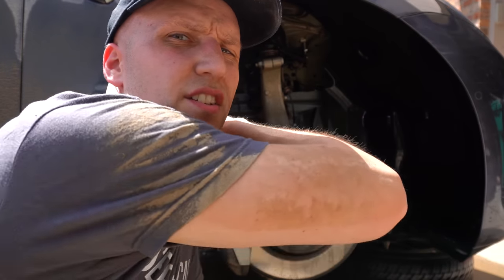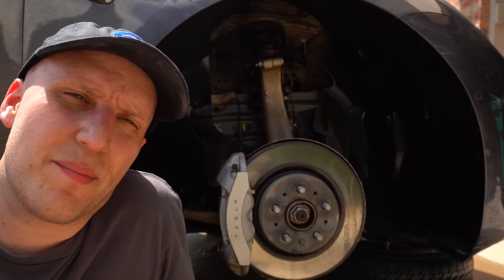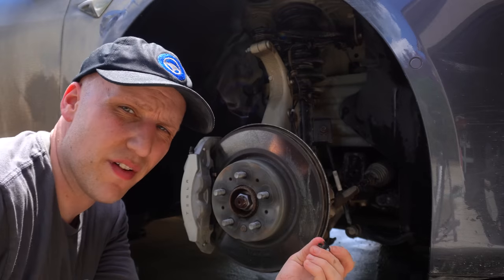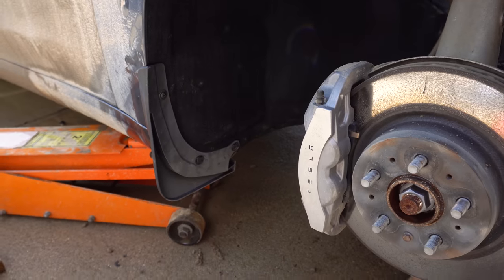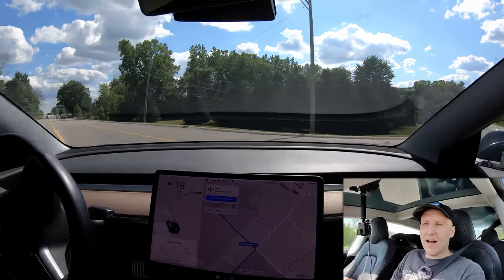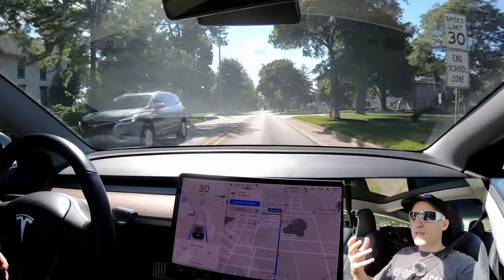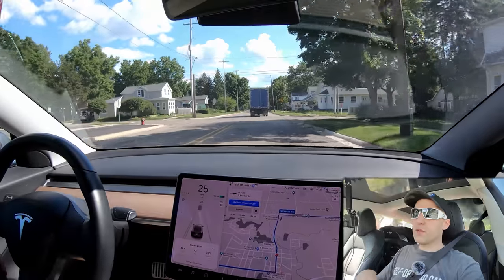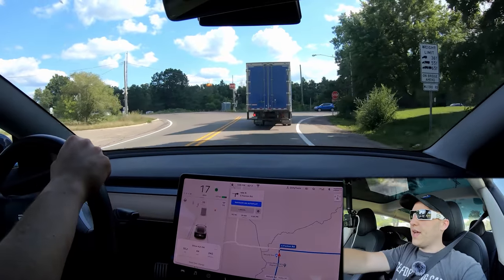Quiet Down My LOUD Car? Basenor Model 3 Wheel Well Mat Review | Quest For Quiet Episode 1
Basenor sound deadening mats